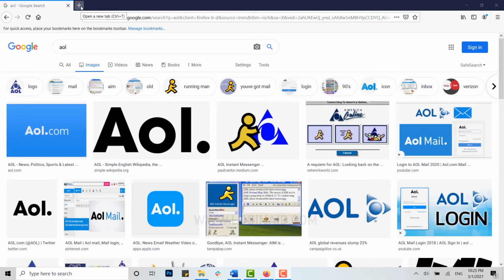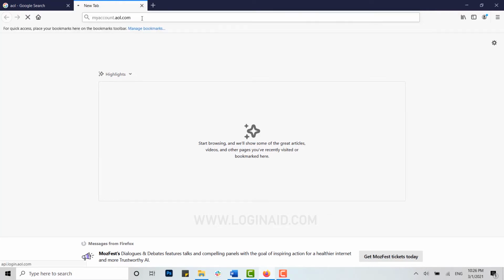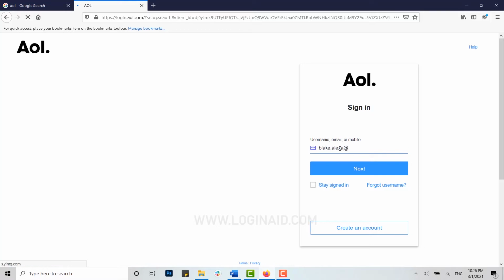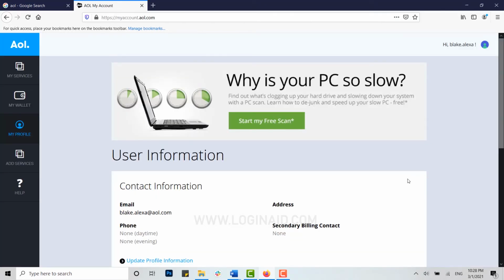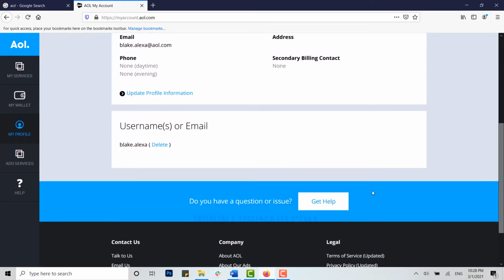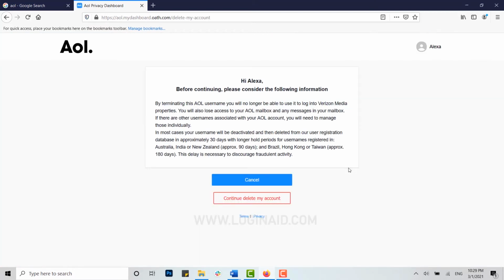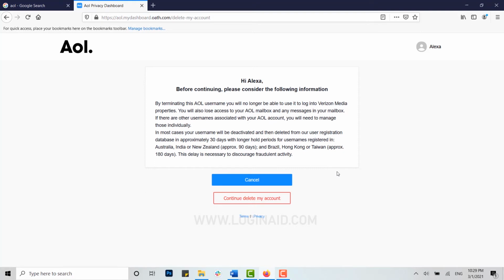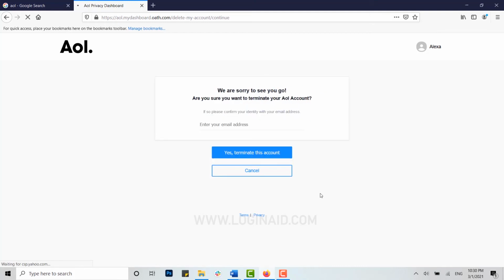How To Delete Aol Account Permanently 2021 | Delete AOL Mail Account | Cancel Aol.com Email Account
How To Delete Aol Account Permanently 2021 | Delete AOL Mail Account Help | Cancel Aol.com Email Account

Use these steps as shown in this video in your browser on PC or mobile to delete your Aol account permanently. This video guide explains the procedure step by step to understand easily. Its a simple and quick process to cancel Aol account.